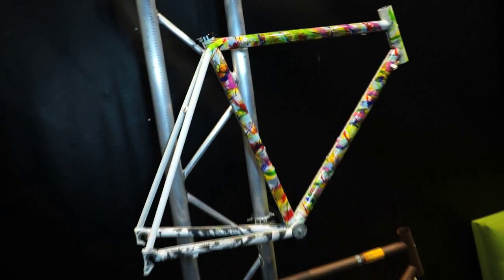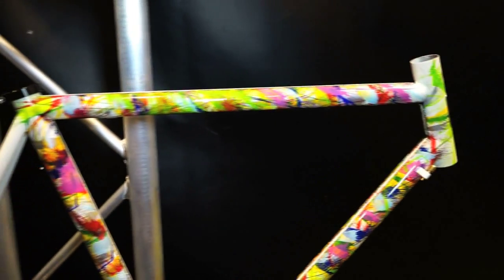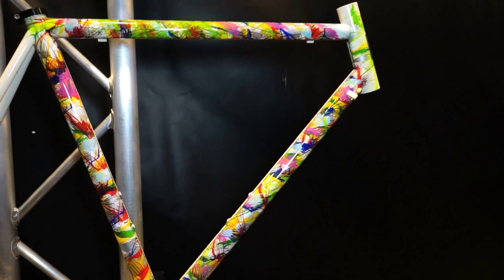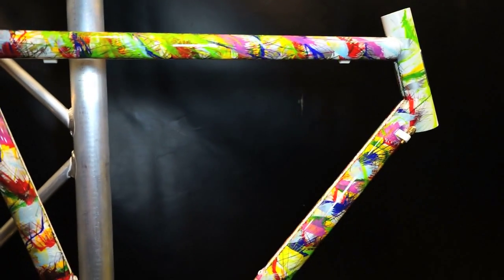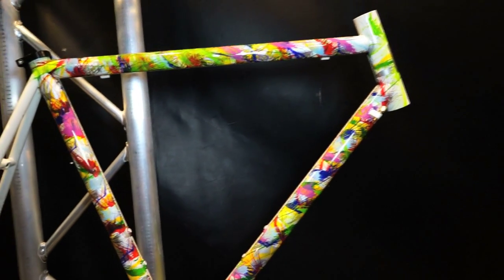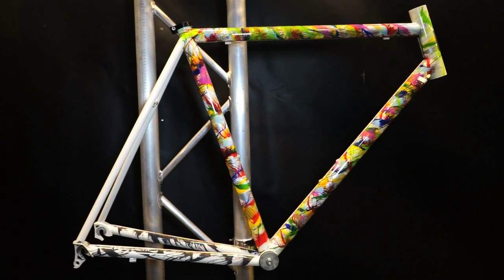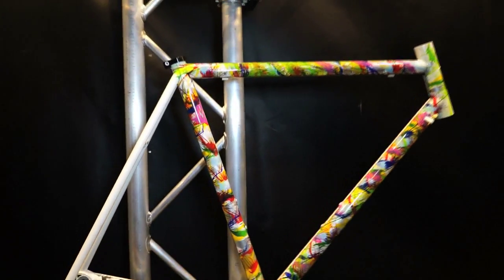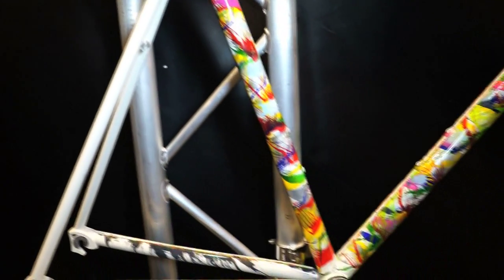NAHBS 2014 Pegoretti